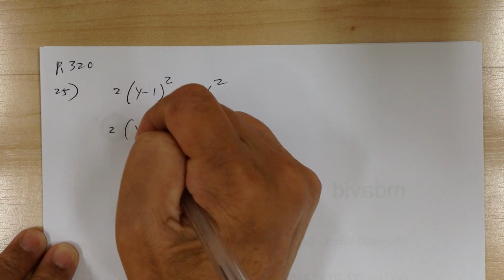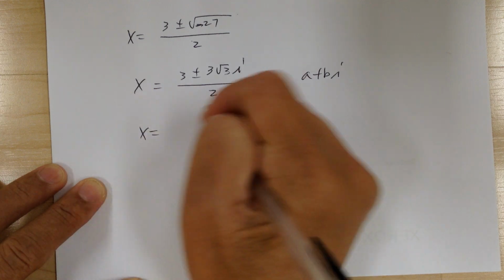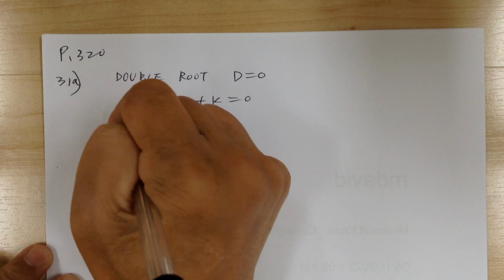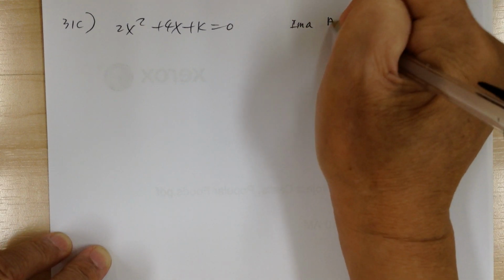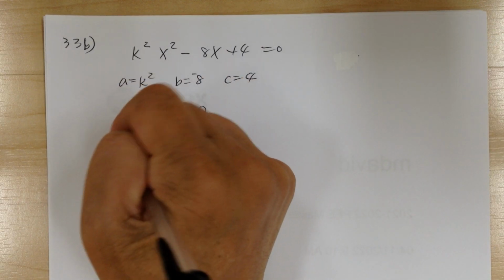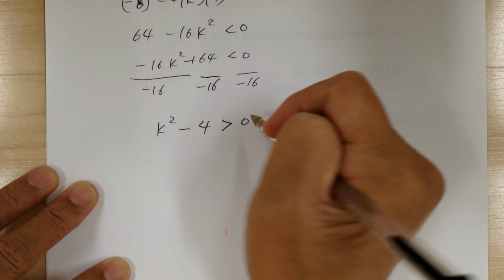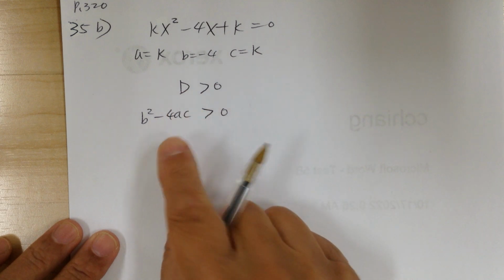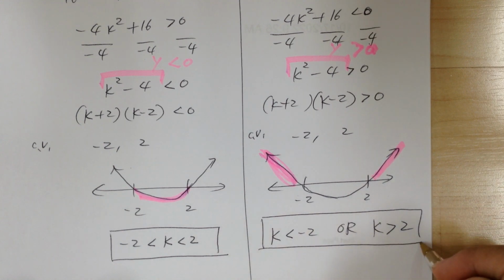Algebra 2 p.320 #25-35 odds